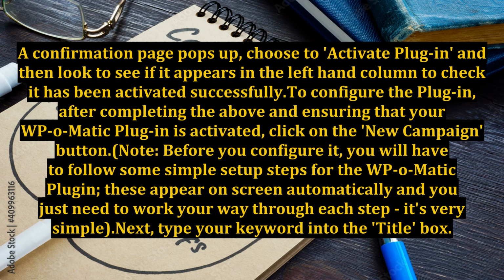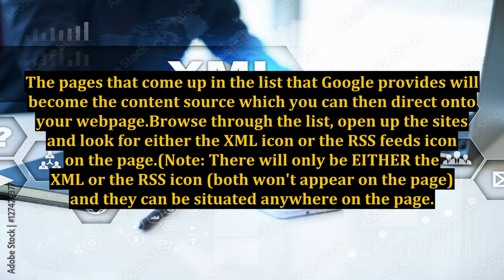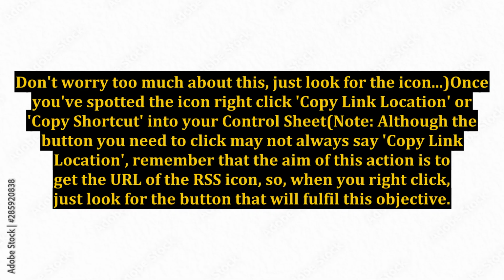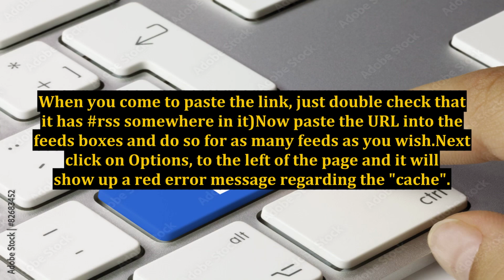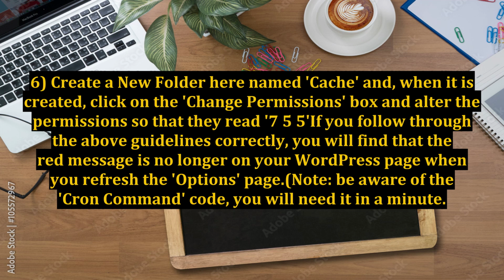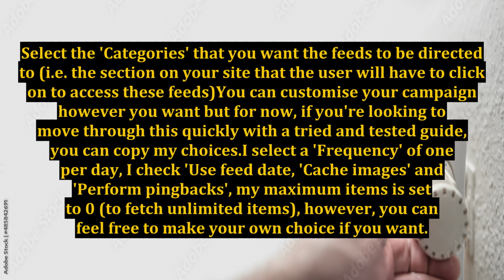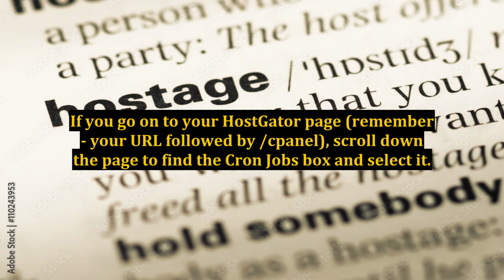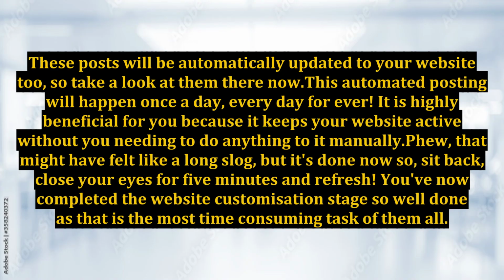Get an Online Income With Instant Income Success - Article 9